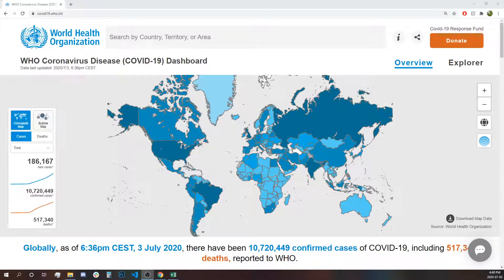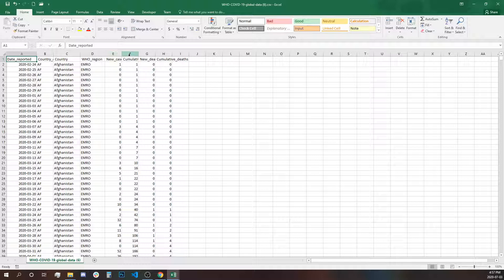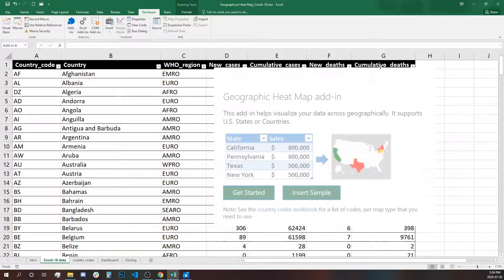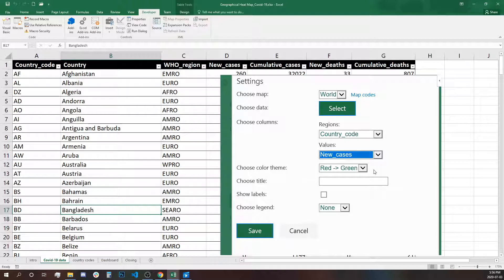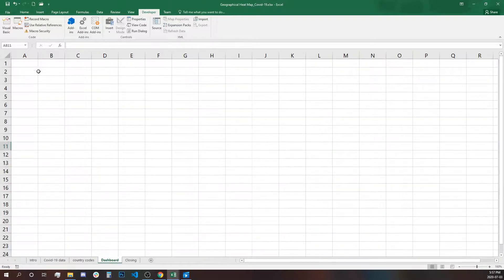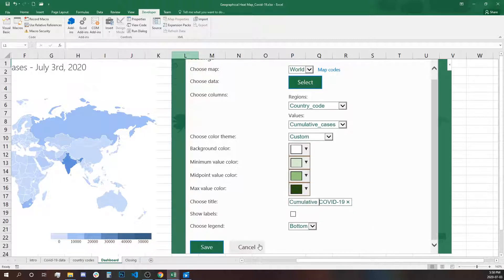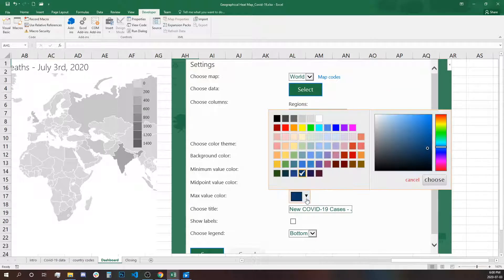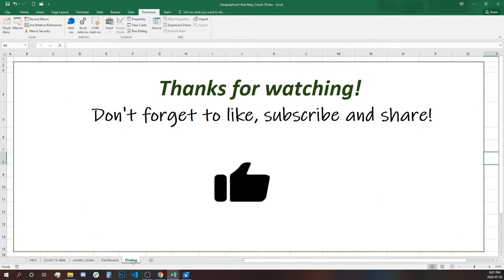World Geographic Heat Map With Covid-19 Data in Excel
Step-by-step tutorial on how to build World Geographic Heat Maps in Excel, using Covid-19 data from World Health Organization.